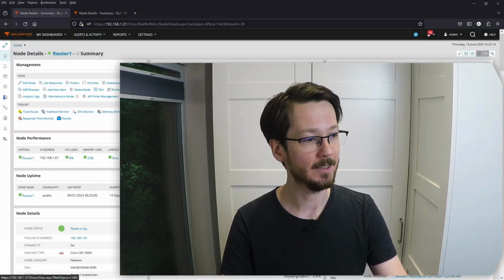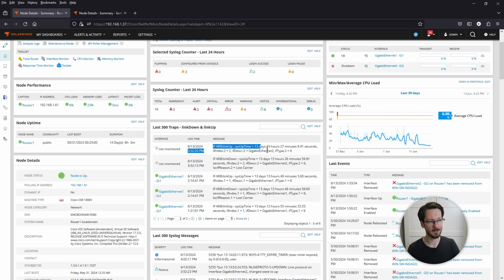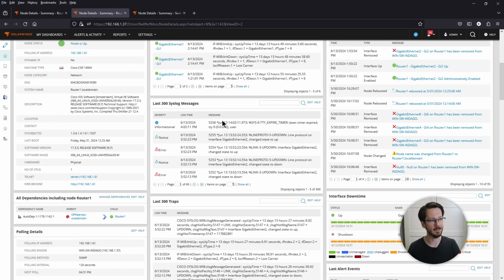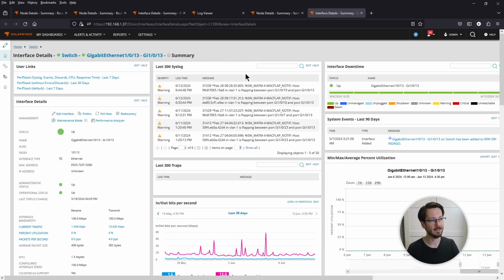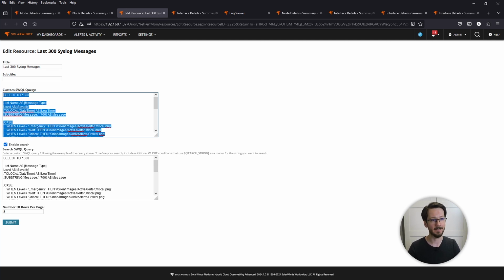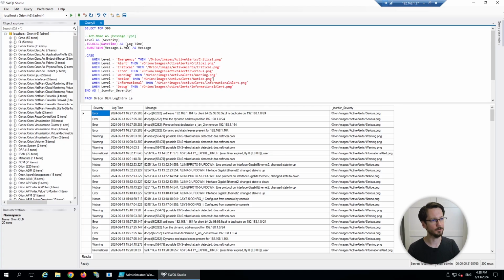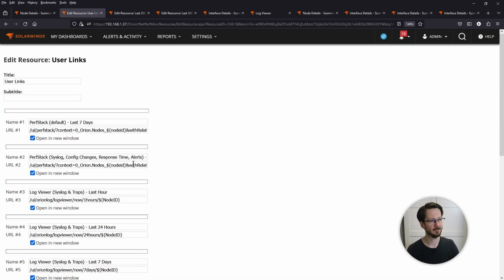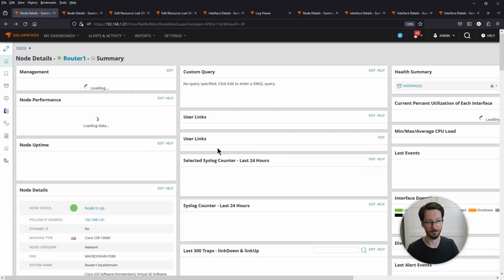How to create Syslog & Trap widgets for Node & Interface Details Views in SolarWinds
Widgets are compatible with SolarWinds Network Performance Monitor, Log Viewer, Log Analyzer as well as Observability HCO.

(Log_Viewer* files)

User Links:

Log Viewer (Syslog & Traps) - Last Hour
/ui/orionlog/logviewer/now/1hours/${NodeID}

Log Viewer (Syslog & Traps) - Last 24 Hours
/ui/orionlog/logviewer/now/24hours/${NodeID}

Log Viewer (Syslog & Traps) - Last 7 Days
/ui/orionlog/logviewer/now/7days/${NodeID}